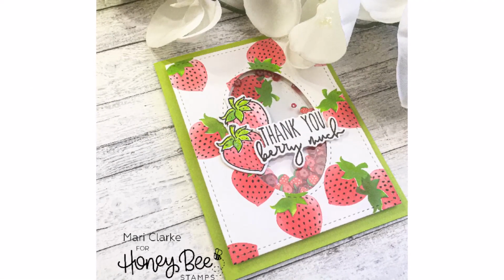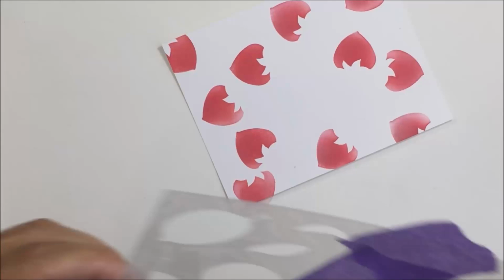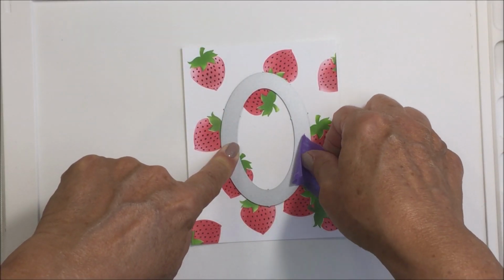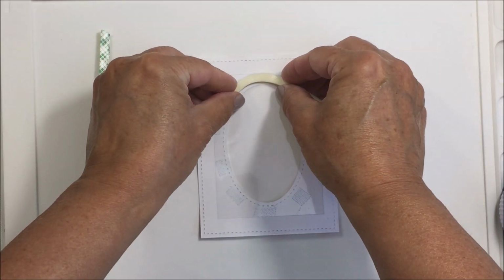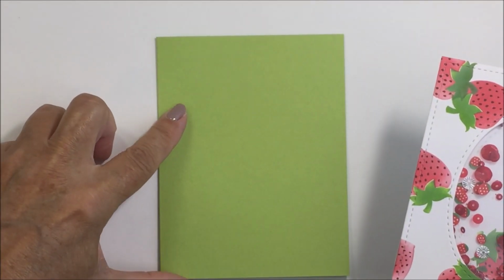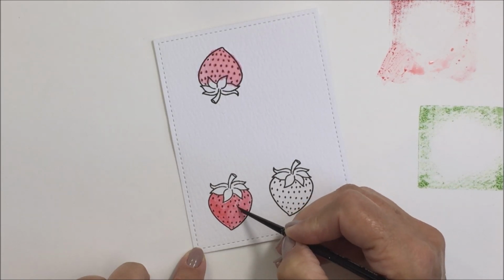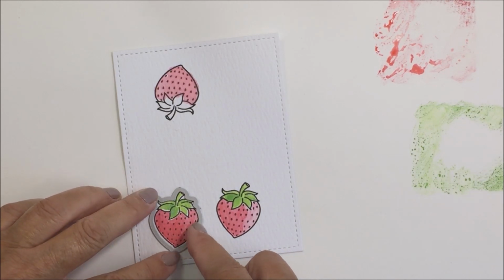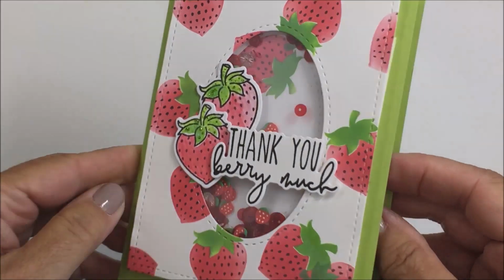Stencil Fun With Freshly Picked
A2 Double Stitched Rectangle Honey Cut [Honey Bee Stamps]
Nuvo Spoon [Honey Bee Stamps]
Paint Brushes [Honey Bee Stamps]
Paint Palette [Honey Bee Stamps]
Ink on 3 Copic Friendly Ink [Honey Bee Stamps]
Versafine Onyx Black Ink [Honey Bee Stamps]
Waffle Flower Media Mat [Honey Bee Stamps]
Distress Sprayer [Honey Bee Stamps]
Craft Knife [Honey Bee Stamps]
Neenah 80 lb. Cardstock [Honey Bee Stamps]
Distress Oxide Inks [Honey Bee Stamps]
Miscellaneous Card Making Tools [Honey Bee Stamps]
Nuvo Deluxe Adhesive [Honey Bee Stamps]
Sidekick Die Cutting Bundle [Honey Bee Stamps]
~Sizzix Big Shot Bundle Deal [Scrapbook.com]
~Tim Hotz Guillotine Trimmer [Scrapbook.com]
~Kokuyo Dotliner Repositionable Adhesive [Amazon.com]
~Black Self-Healing Grid Mat 24x18 [Amazon.com]